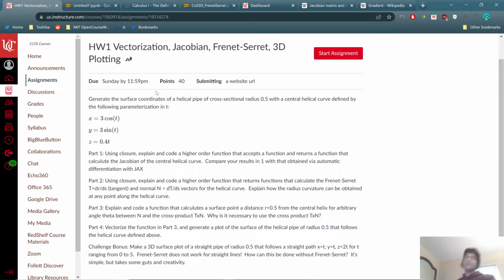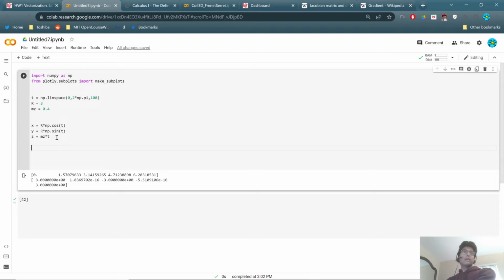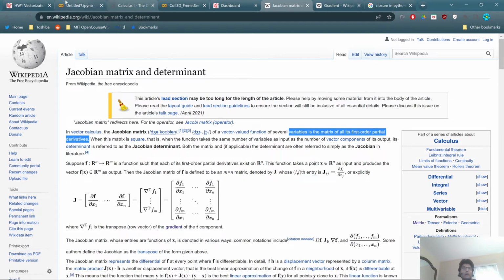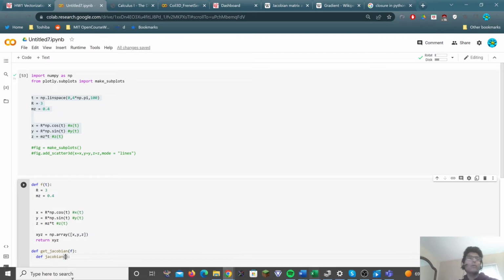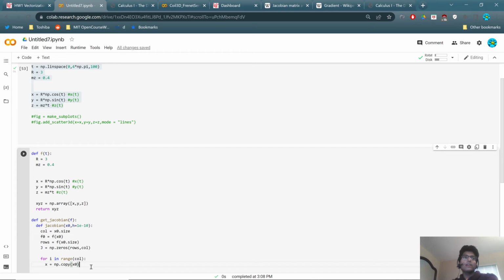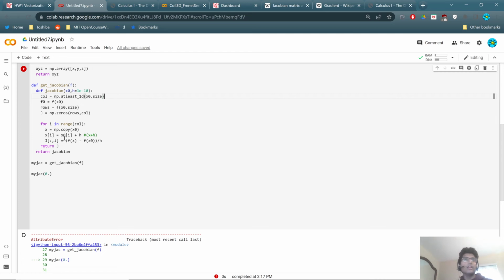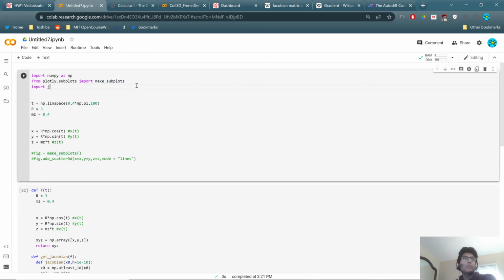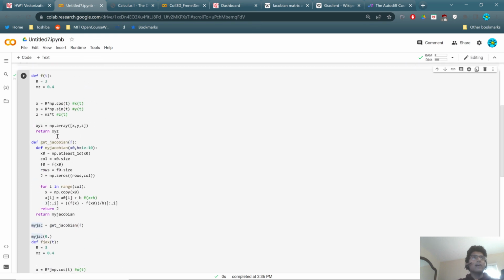Computational Methods Homework 1 Part 1: Coding the Jacobian in Python